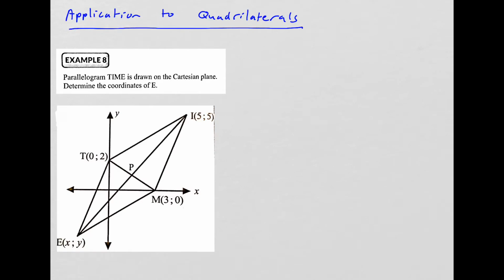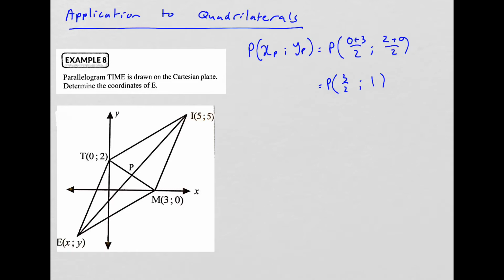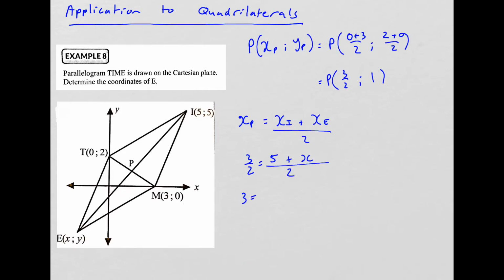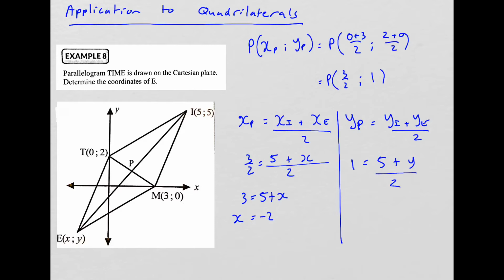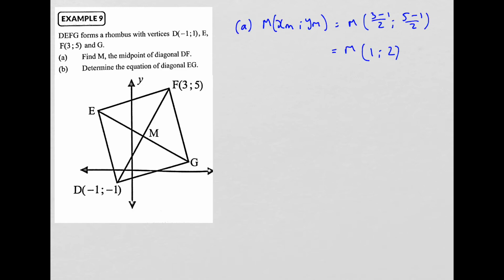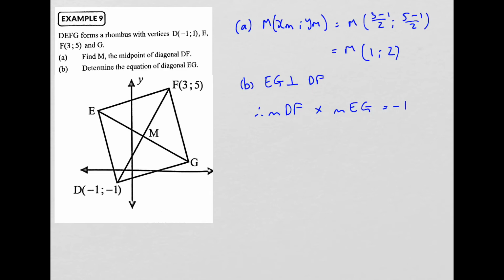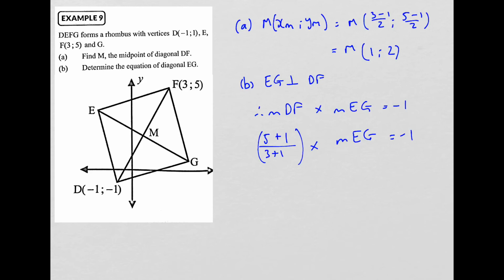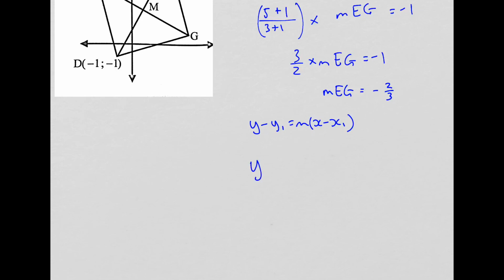AM Maths Application to Quadrilaterals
Roedean School (SA)